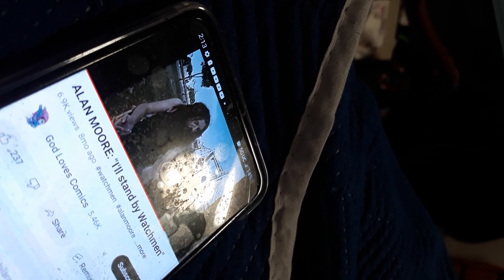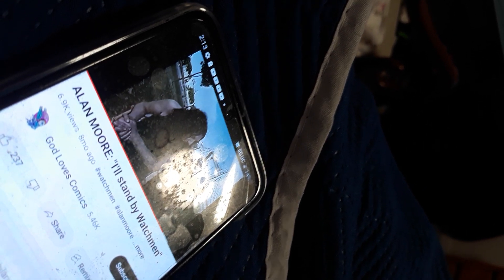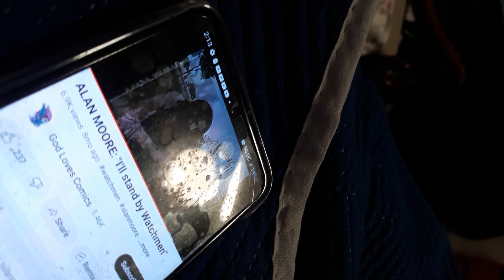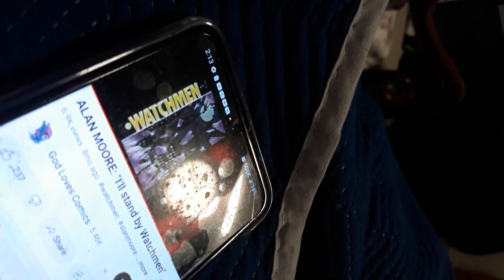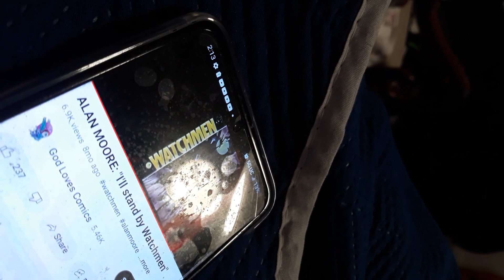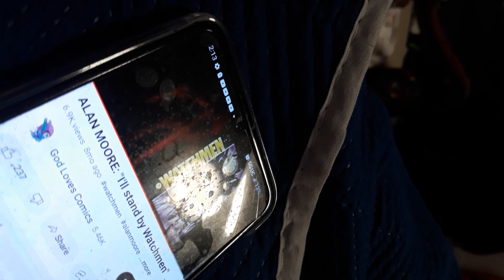alan Moore 1997 interview